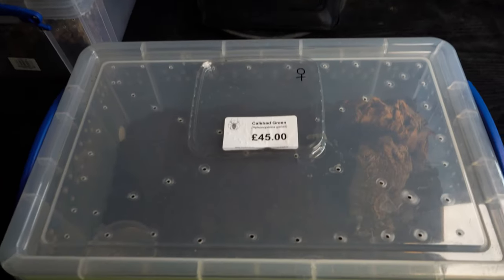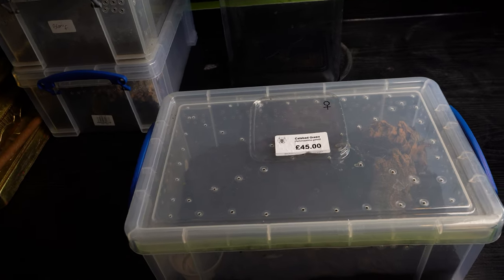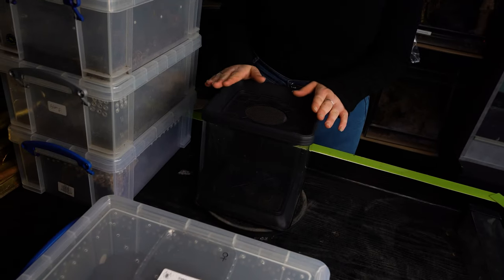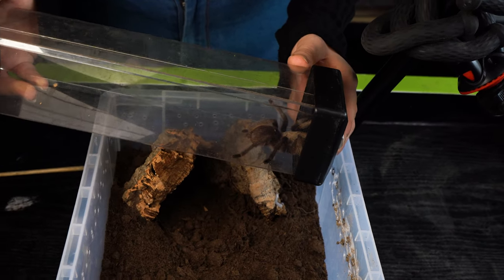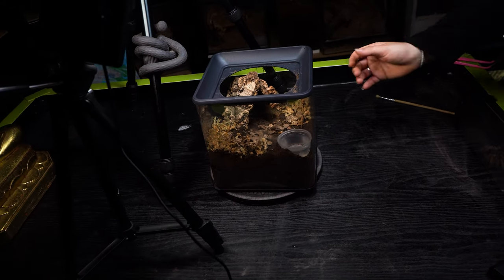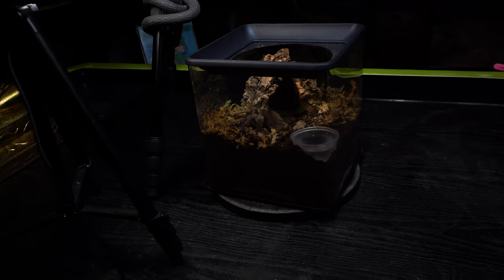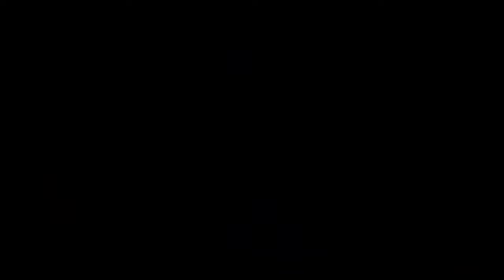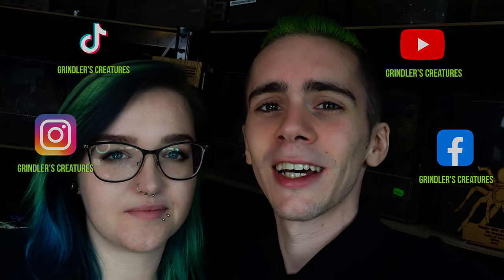Aphonopelma Gabeli Rehouse - Carslbad Green Tarantula!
Recommended sites in the UK

More shall be added overtime when I have used sites numerous times